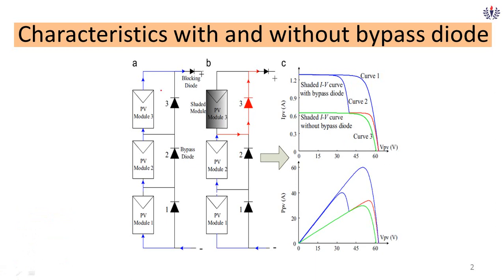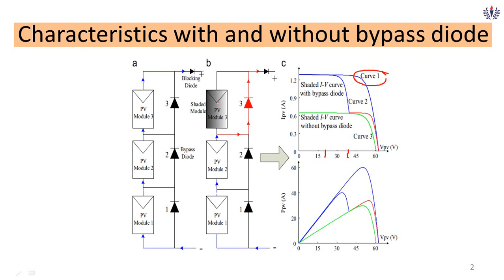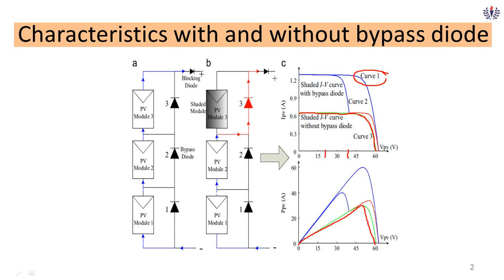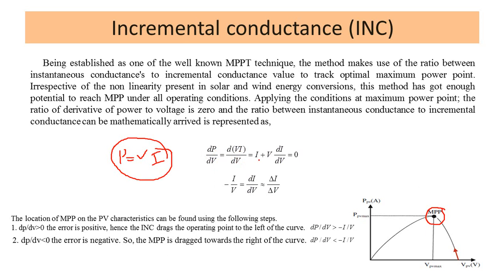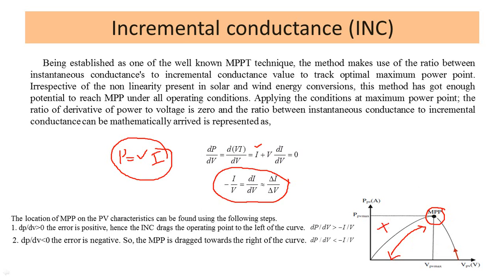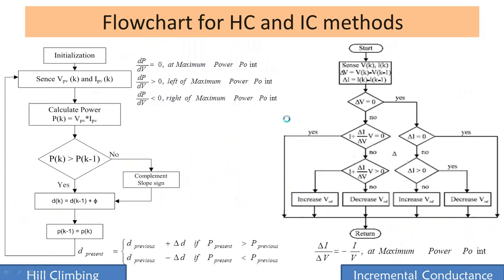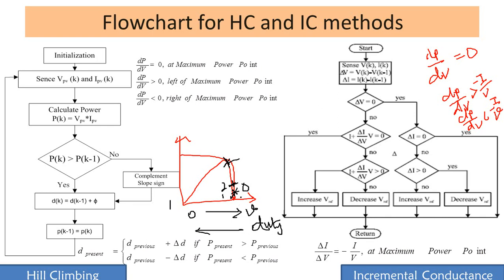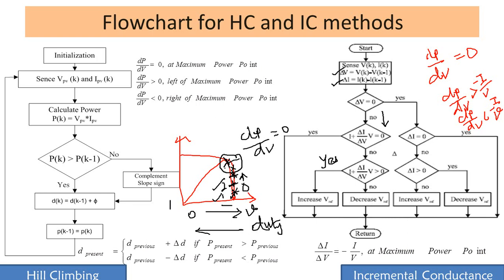Module 3, Lecture 23